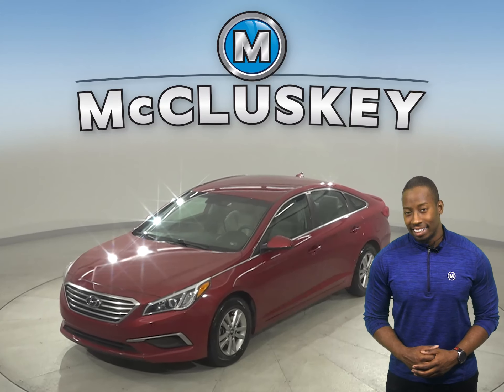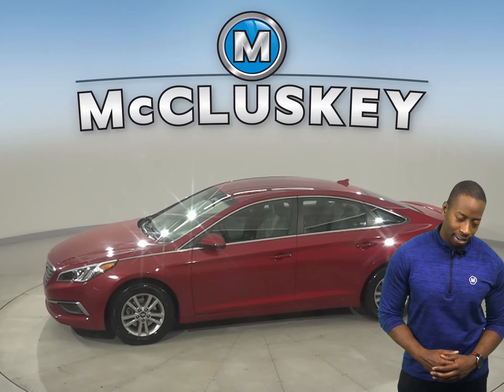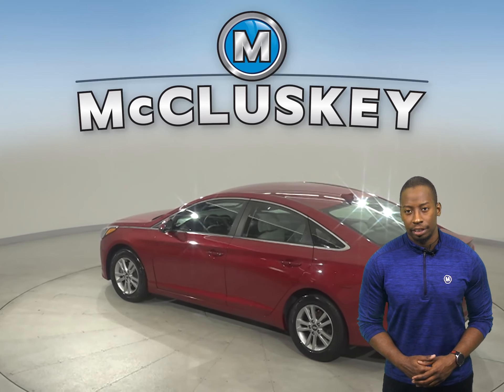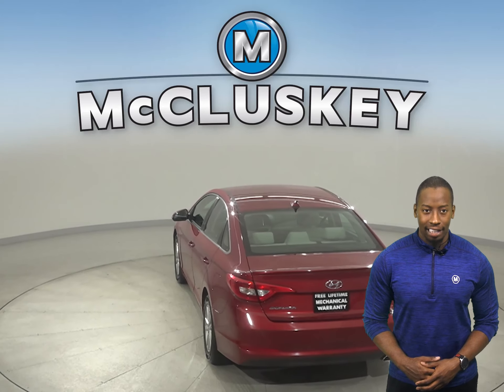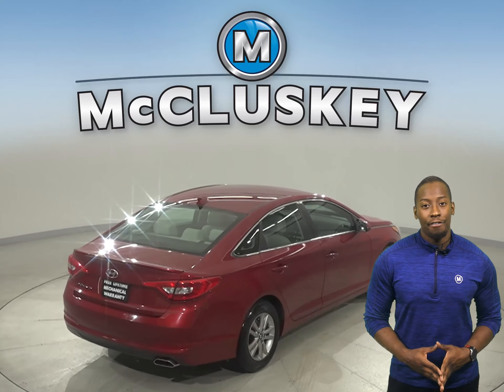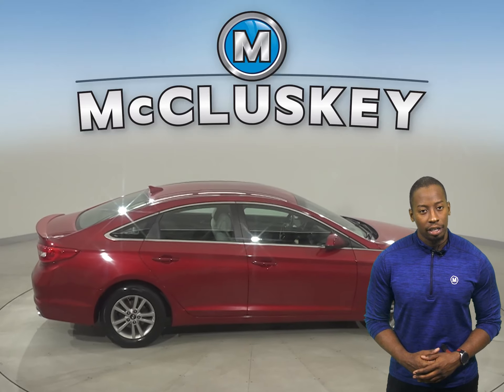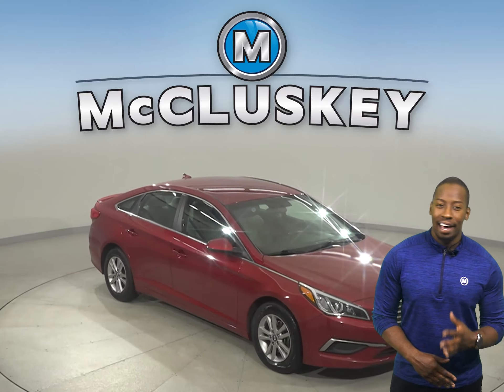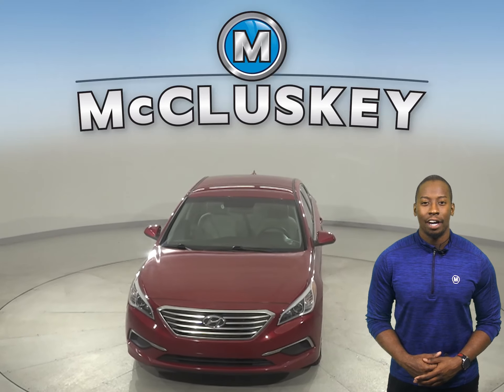A23600JT Pre-Owned 2016 Hyundai Sonata Base FWD 4D Sedan Test Drive, Review, For Sale -